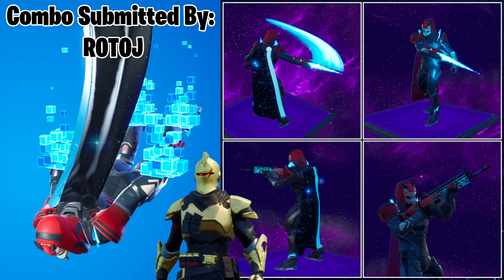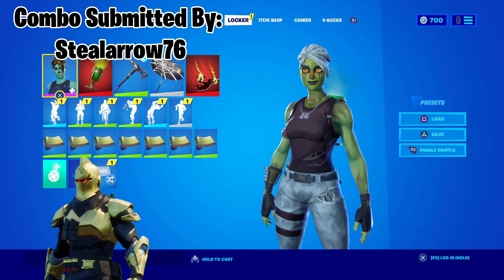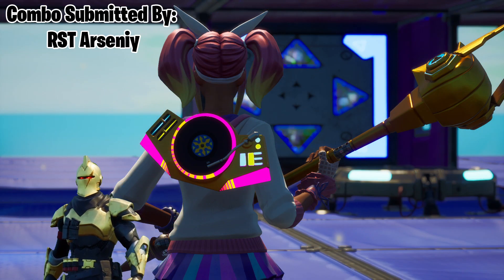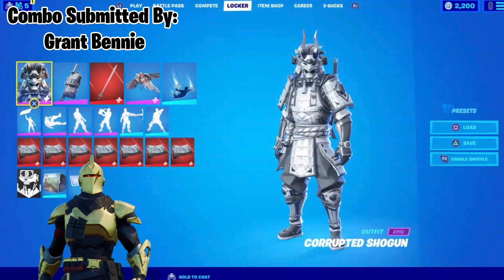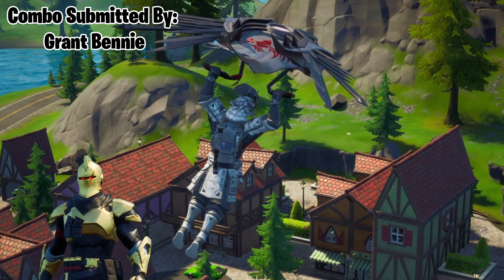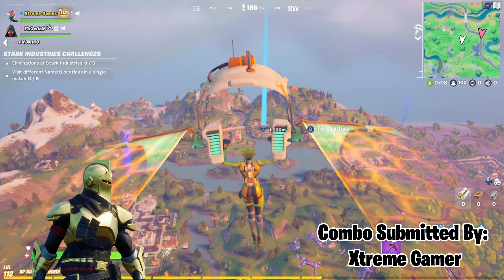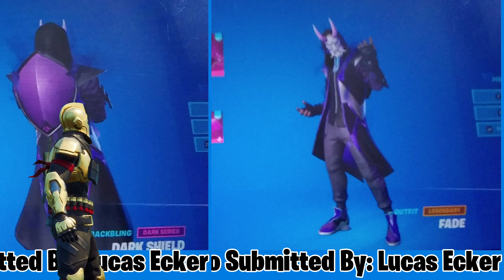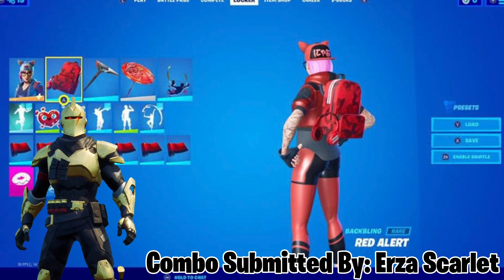Best Skin Combos in Fortnite - Community Combos - Episode 5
Best skin combos in Fortnite, submitted by community members! Ep. 5
(Vendetta, Ghoul Trooper, Lace, Corrupted Shogun, Singularity)
Don't forget to vote for your favorite in the community tab!

Combos Featured in this video:
1. ROTOJ
Vendetta (Stage 5, Dark Gray, Red) Outfit
Thor’s Cloak Back Bling
Mark 85 Harvesting Tool
Downshift Glider
Holodata Contrail
Too Tilted Wrap

2. Stealarrow76
Ghoul Trooper
Doom Chalice Back Bling
Clean Cut Harvesting Tool
Webrella Umbrella
Doom Drop Contrail
Meowstermind Wrap

3. RST Arseniy
Lace Outfit
Back Scratcher Back Bling
Sc3pt3r Harvesting Tool
Master Mix Glider
Vibrant Contrail
Donut Wrap

4. Grant Bennie - Based off of Marvel’s Silver Samurai
Corrupted Shogun Outfit
Katana & Kunai Back Bling
Sword of the Daywalker Harvesting Tool
Blade Raven Glider
Spectral Essence Contrail
Cloudburst Wrap

5. Xtreme Gamer
Singularity (Jungle) Outfit
Red Octane RL (Orange) Back Bling
Mech Axe (Orange) Harvesting Tool
Star Strider Glider
Overlay Contrail
Sionica Wrap

HOW TO GET GOOD SCREENSHOTS FROM NINTENDO SWITCH:

FIRST:
Select your Profile from your Switch's Home screen. Select User Settings from the menu on the left. Select Posting to Social Media from the options on the right. Select Link next to Facebook or Twitter.

SECOND:
Use the screenshot button on the Nintendo Switch to take a screenshot while in game.

THIRD:
Select Album from your Switch's Home screen.
Select a picture.
Press the A button to edit and post the picture.
Make sure to complete all steps and submit to social media of your choice.

FOURTH:
Then you can go on your computer or smart phone and share the link to the twitter post or copy/save the screenshot from Facebook or Twitch and then do whatever you want with it - looks a lot better than a picture taken of the Switch’s screen from you phone.